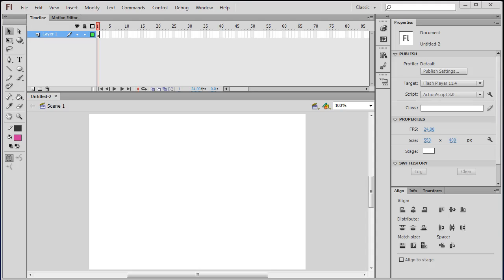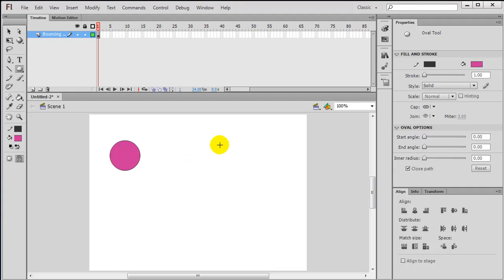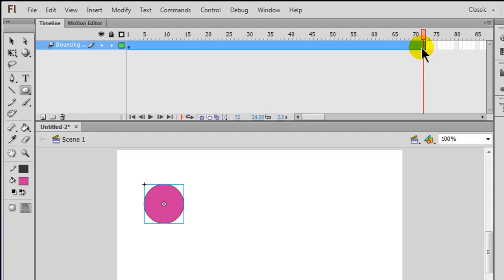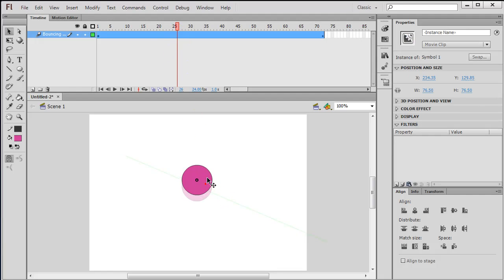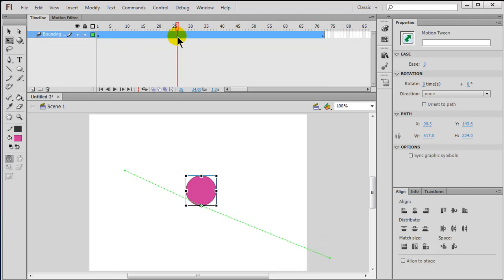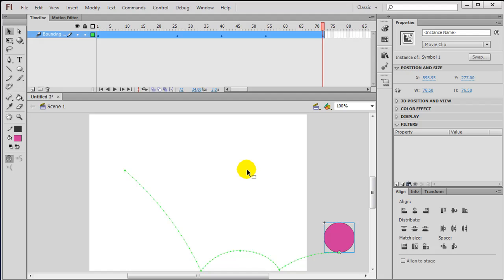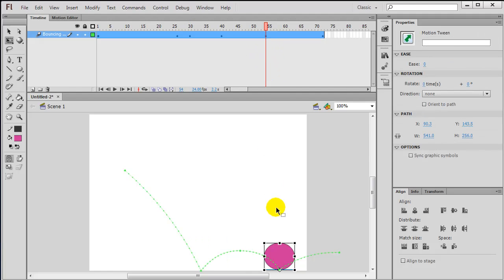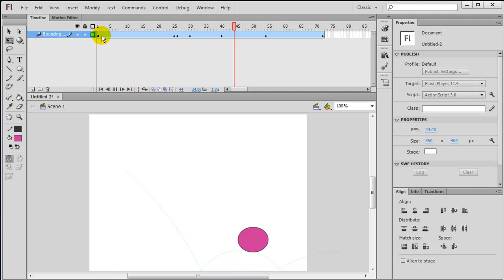Create a Motion Tween in Flash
Use motion tween settings to create an animation showing a ball bouncing.